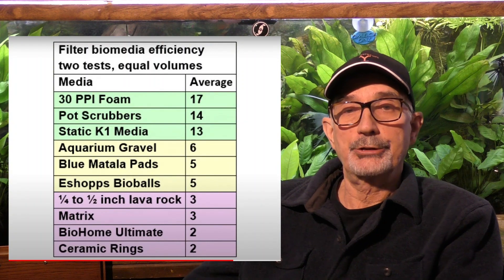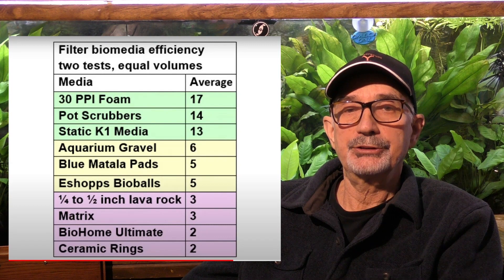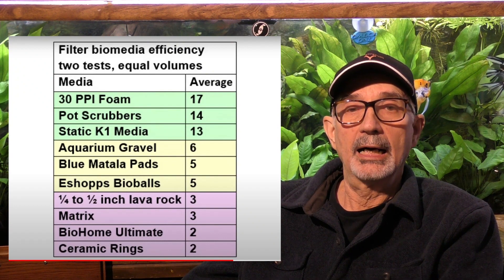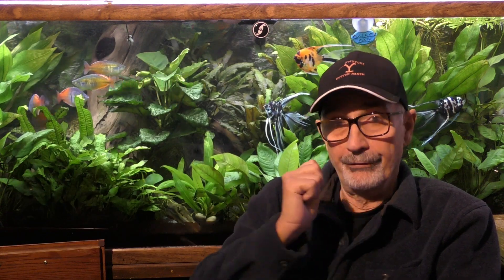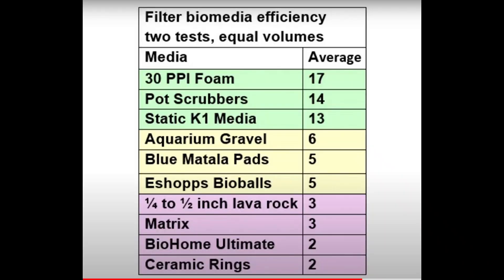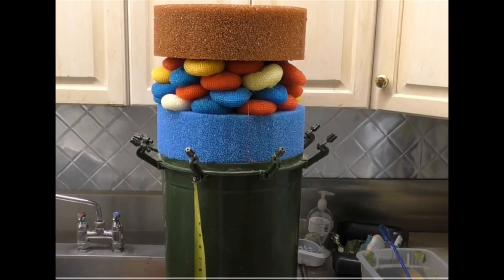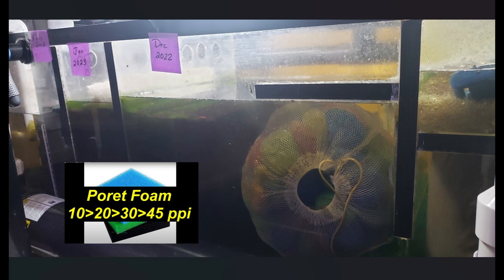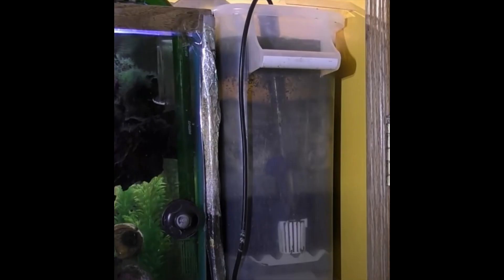TANK TIP #1- FILTER MEDIA- the Best, How to Save Money and Have a Healthier Aquarium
Join me in learning the true facts, testing and science based data, regarding the efficiency of various aquarium media.  Learn how to use the best performing filter media for a healthy, low maintenance, and much lower cost aquarium.
Learn the true facts about Manufacturers claims regarding products that reduce nitrates.

Nitrates
Ammonia
filter media
foam
sponge
denitrate
cannister filter
HOB filter
aquarium sump
K1 media
nitrites
Biohome
denitrate
lava rock
bioballs
ceramic rings
Dr. Novak
BCB filter
polyfill